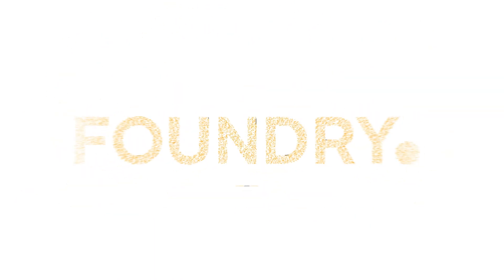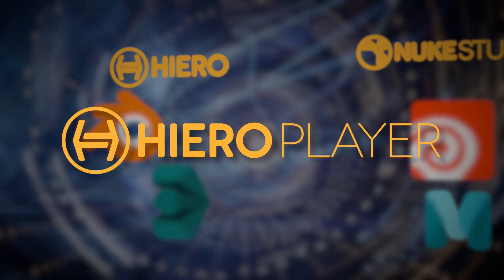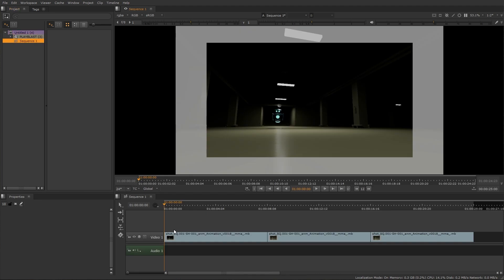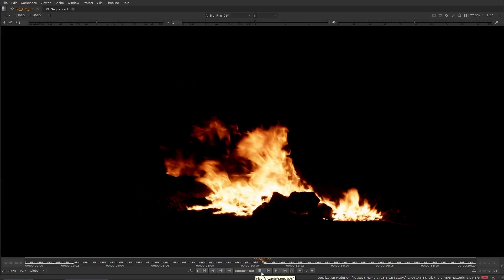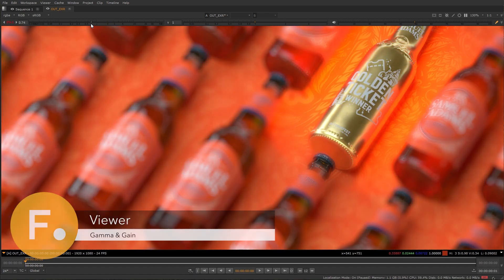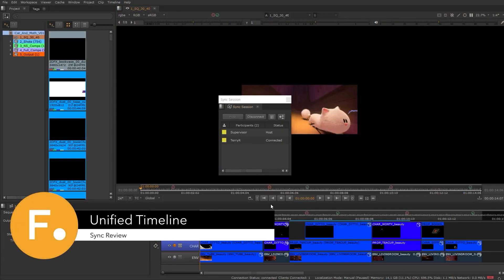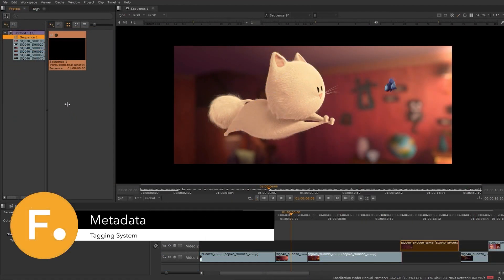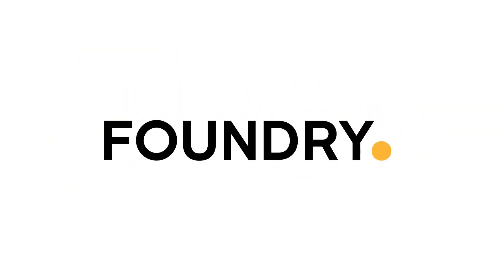HieroPlayer for Everyone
Discover HieroPlayer: the ultimate desktop review tool. Artists can playback shots or a sequence and compare versions of renders quickly, allowing them to easily see their work in context of the VFX timeline.

HieroPlayer offers seamless integration with the rest of the Nuke family for faster, more efficient teamwork, supported by its robust Python API. Generate and share Nuke scripts, efficiently review annotations, and compare and manage versions with ease.

Tackle complex productions, efficiently and at scale, thanks to HieroPlayer’s ability to automatically connect your shots for review across editorial, compositing and VFX.